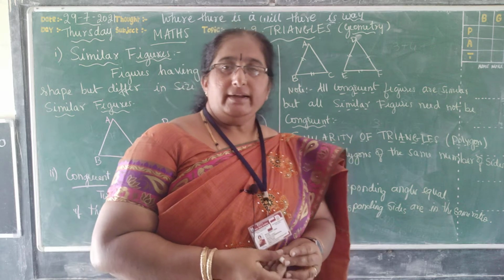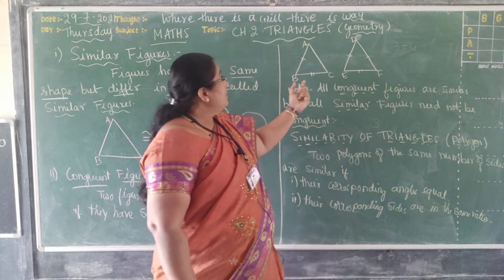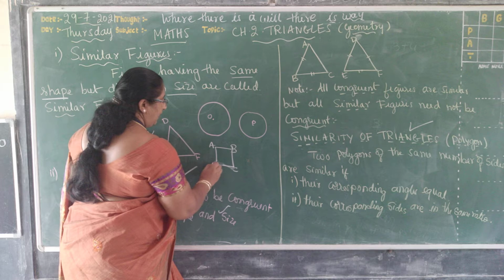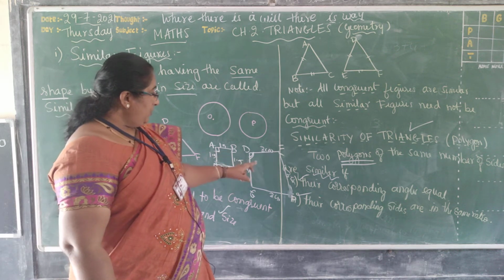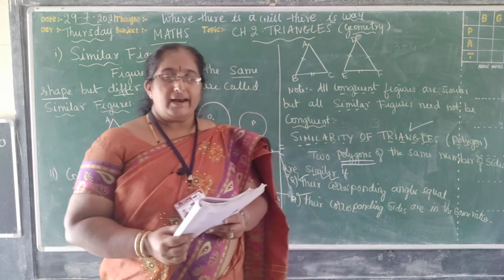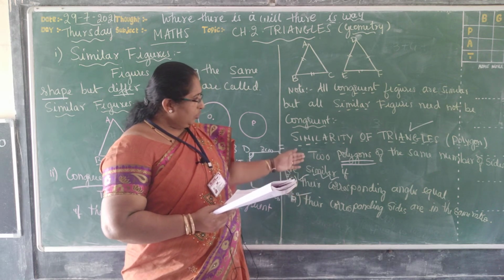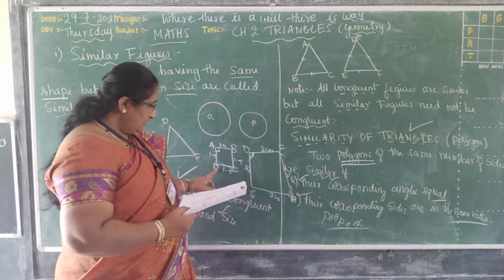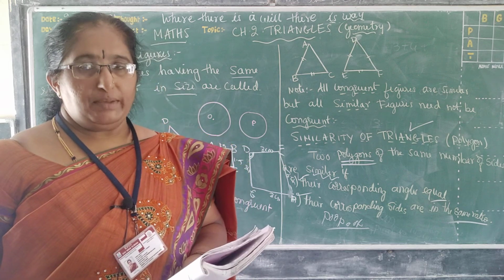X MATHS CH 2.TRIANGLES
Introduction/Ex 2.1